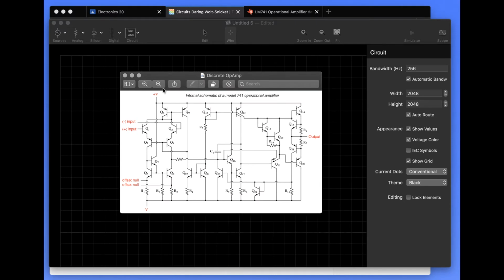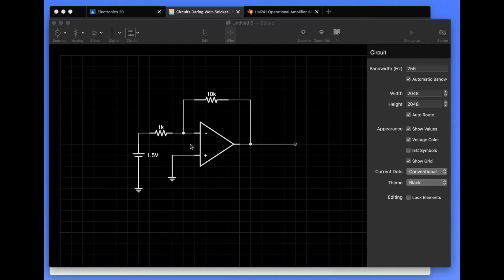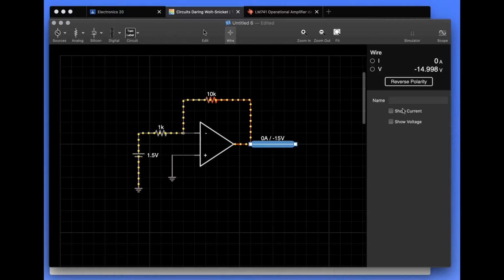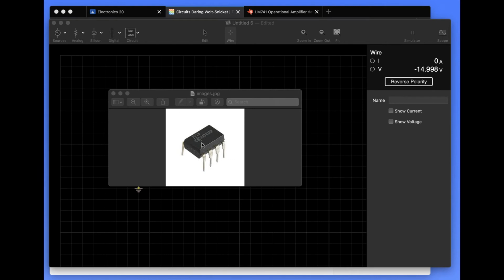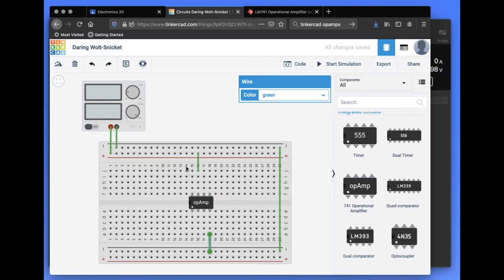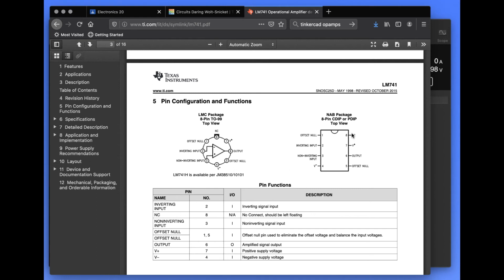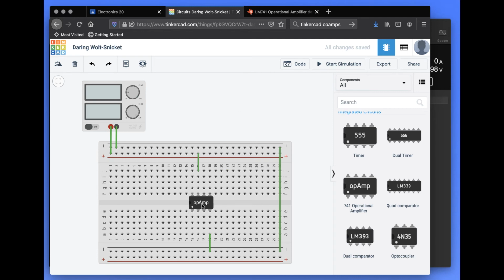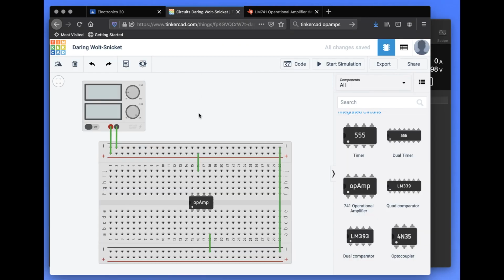Introduction to OpAmps